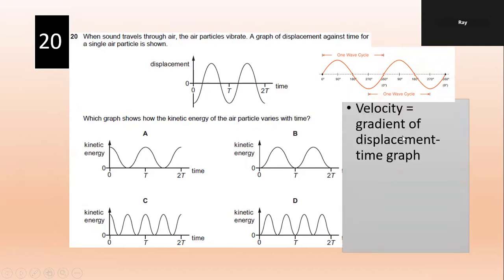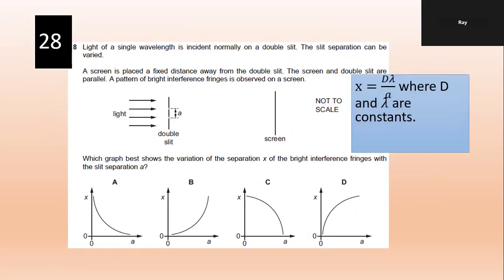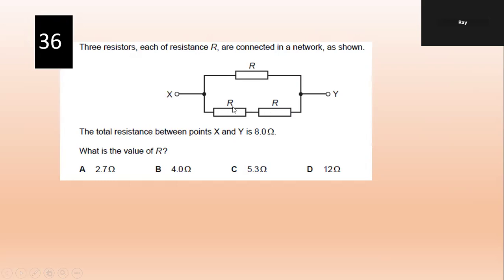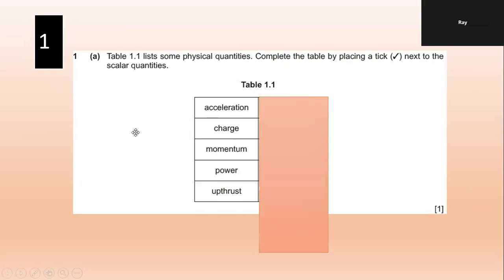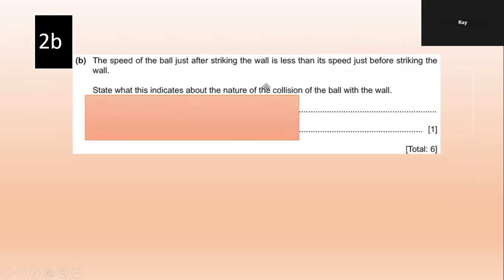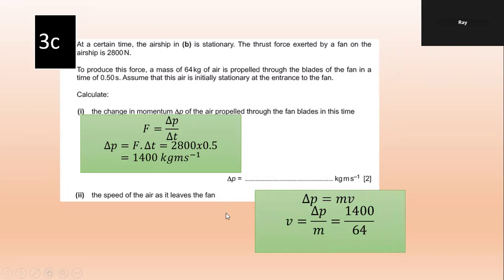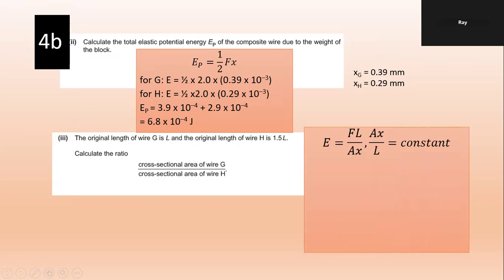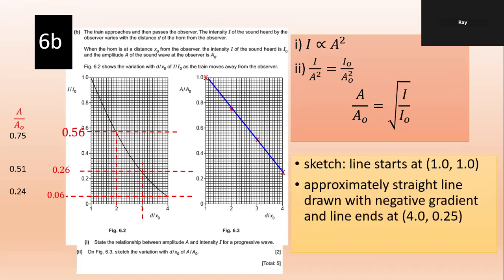A-level Physics: past year paper 2023 Oct/Nov p13, 23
answering pass year questions